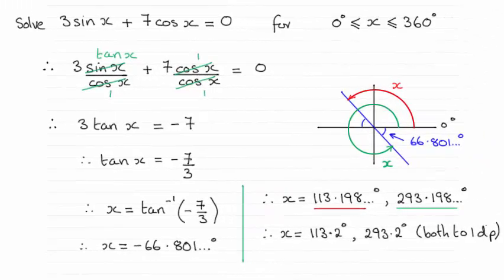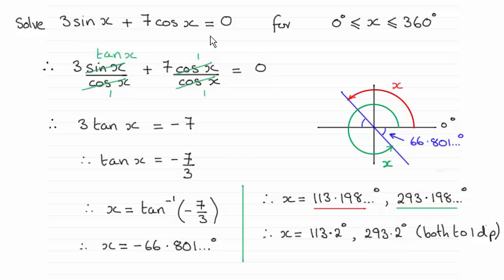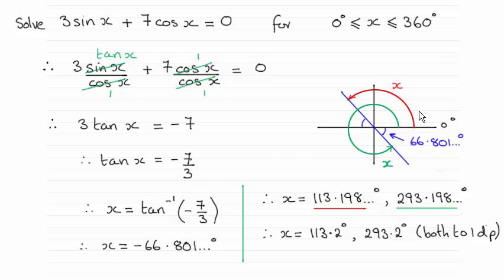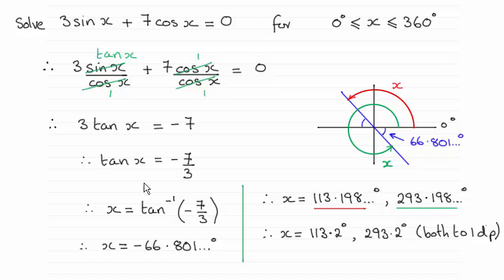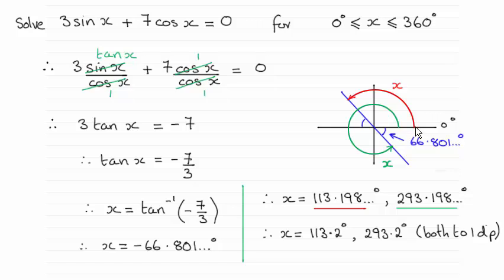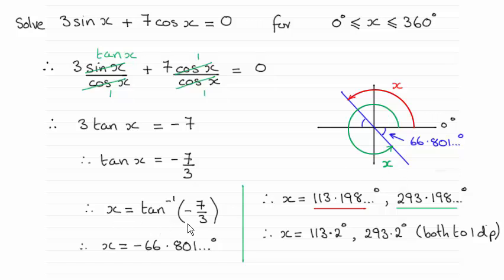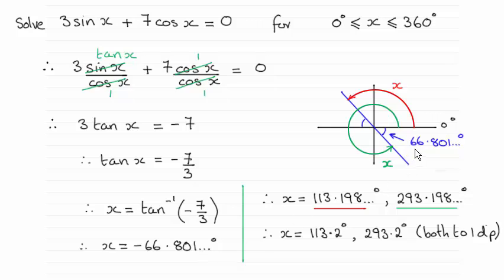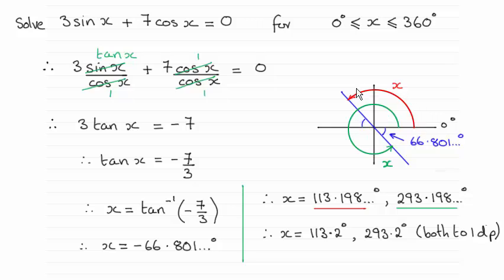Edexcel International Core Maths C12 January 2015 Q14(i) : ExamSolutions Maths Revision